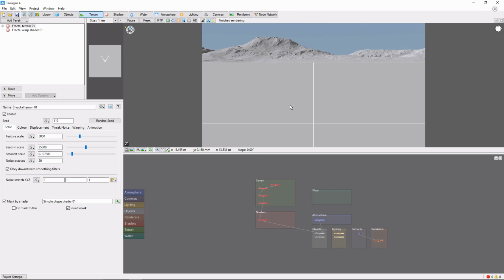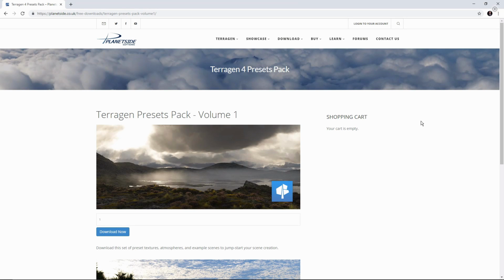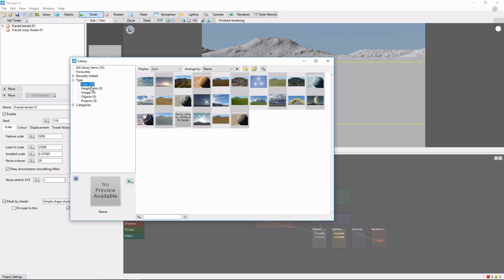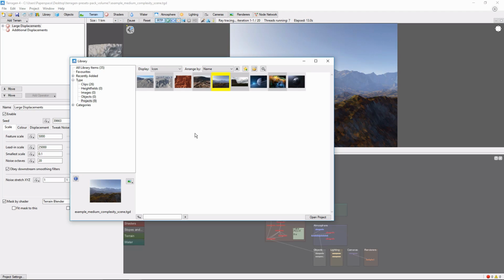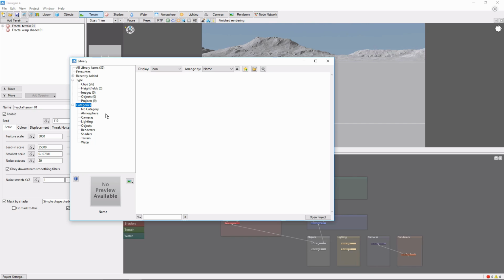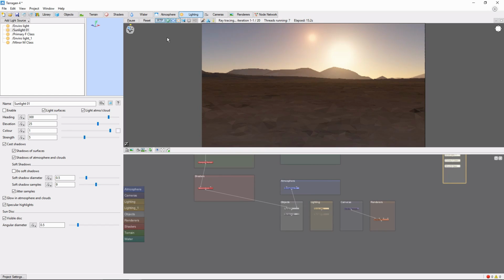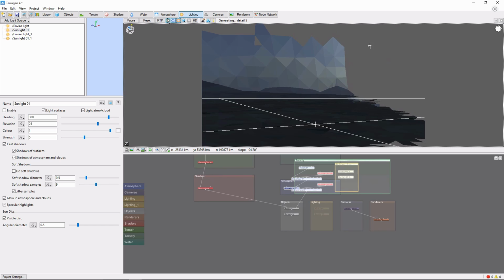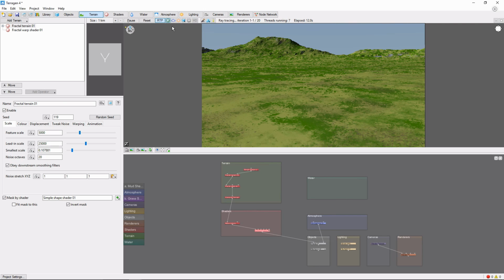Terragen 4 Basics: Using Presets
A quick introduction to using the various types of preset content available for Terragen using the Library, including project files and clip files.